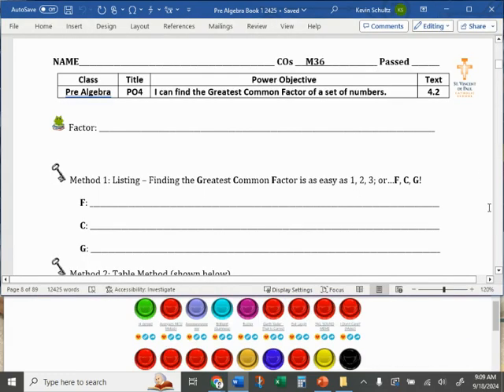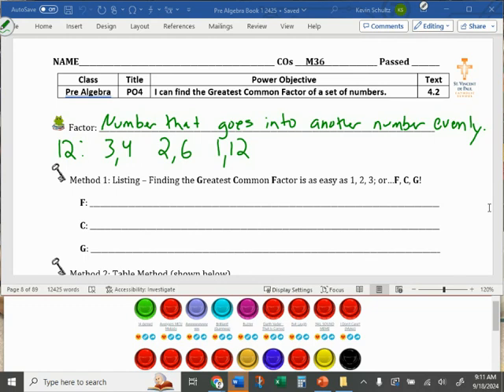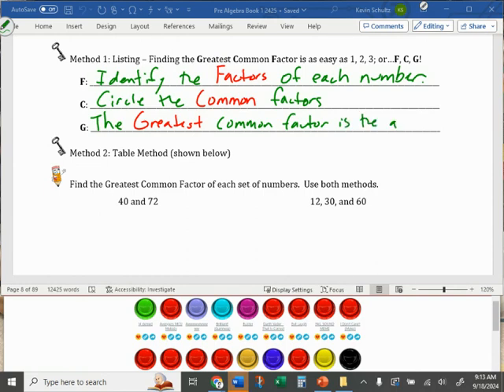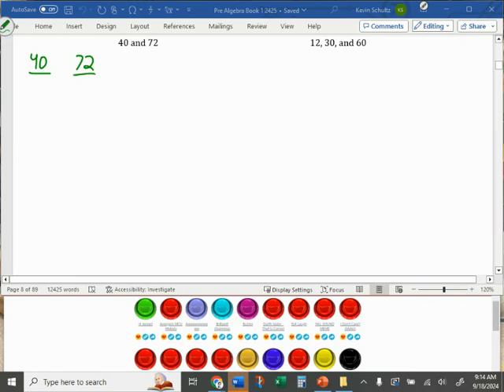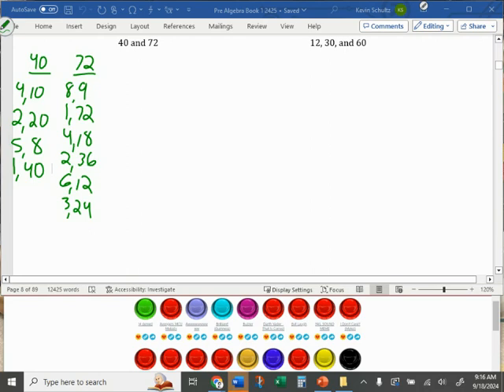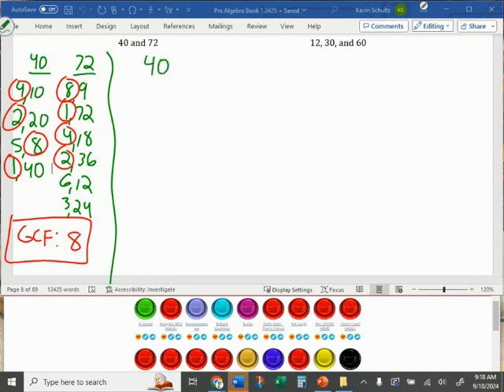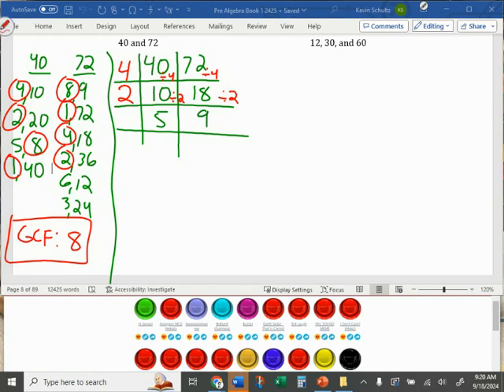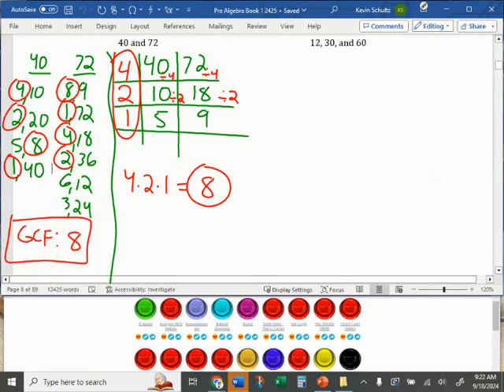Pre Algebra 9/18/24 PO4...Greatest Common Factor (Appetizer)